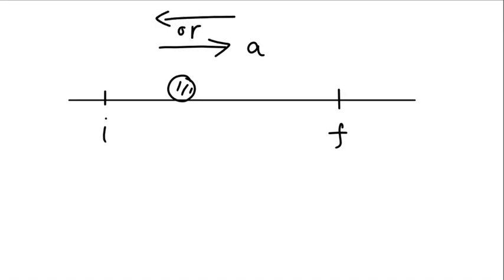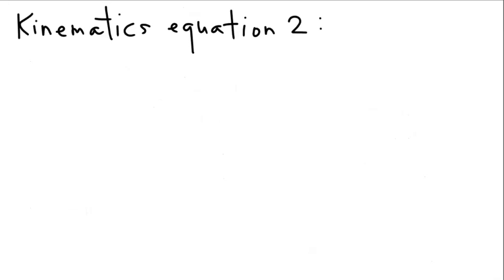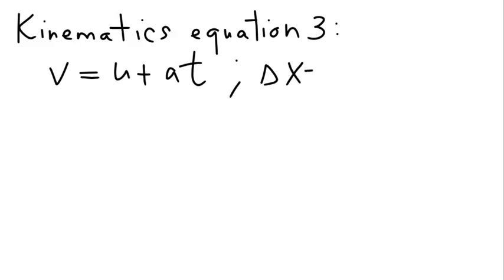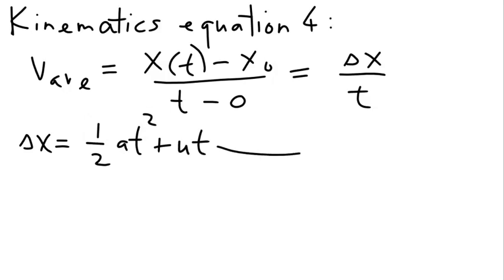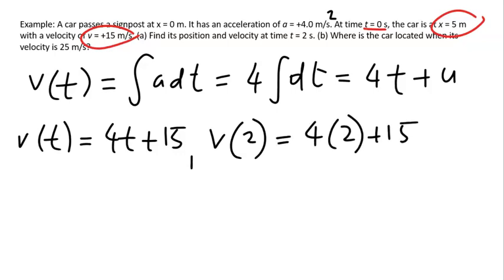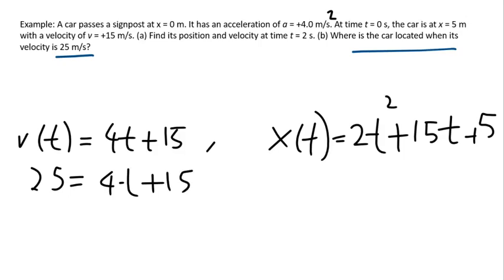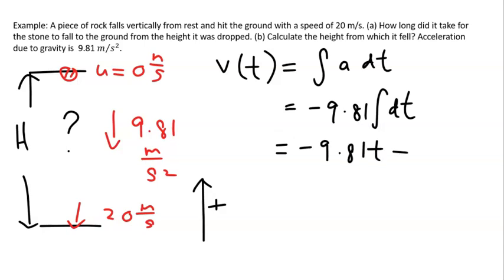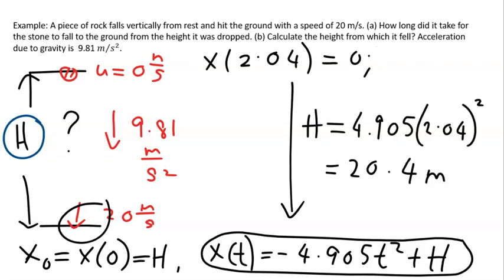How to do kinematics using calculus? - Physics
This video shows you how to do problems in kinematics using calculus starting from basic principles of motion. All the crucial equations are derived from these basic equations and therefore requires minimal memorization when solving kinematics problems. Solved examples are given to supplement the tutorial.

CORRECTION : At 10:23, the sum is 8+30+5 = 43 m. It is written as 38 m in the video by mistake.

0:00 Introduction
1:52 Equation 1 of kinematics
2:52 Equation 2 of kinematics
4:39 Equation 3 of kinematics
6:04 Equation 4 of kinematics
7:25 Example 1
11:16 Example 2